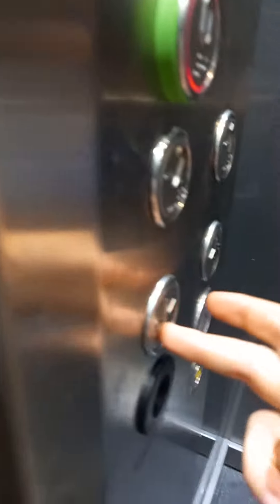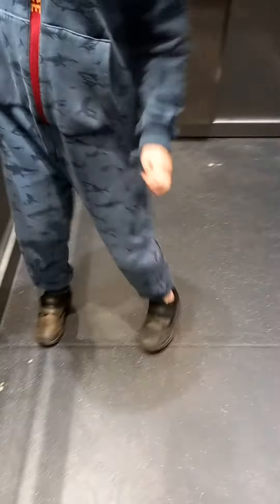SPACESHIP!! (2019) Kleemann lift at Better Leisure Centre in Keynsham with my brother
Fairly new. Also, my brothers name is Tristan.
Floors: 3 (-2, -1, 0)
Capacity: 21 Persons/1600 kilograms
Built: 2019
Serial Number: i dont know
Filmed: 14th December 2021